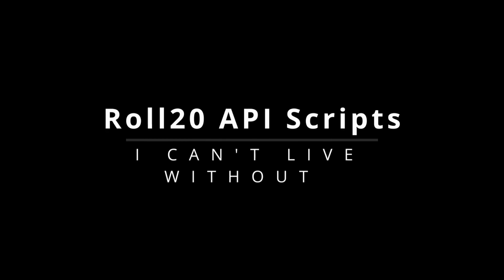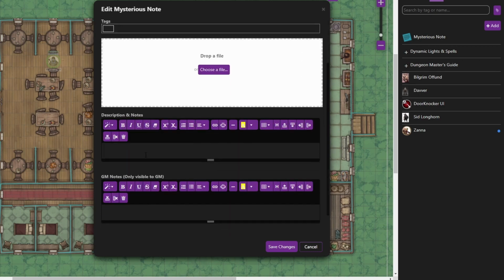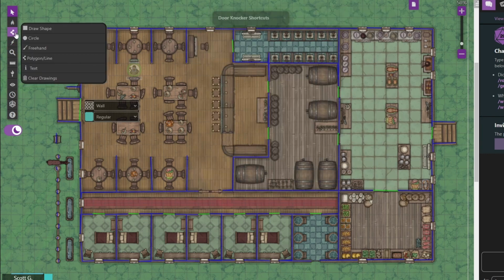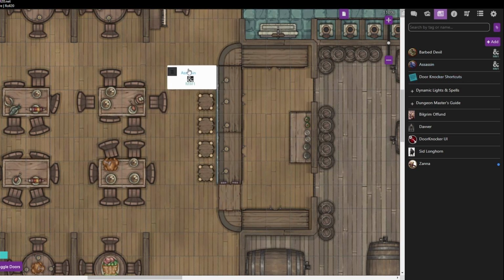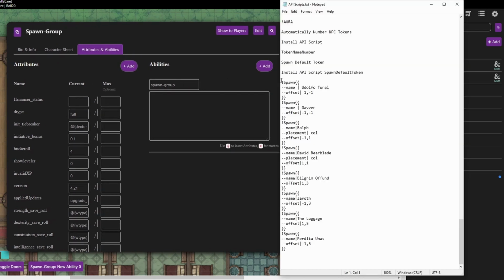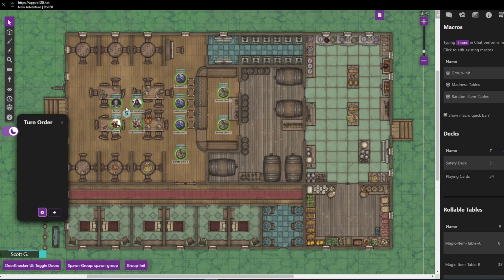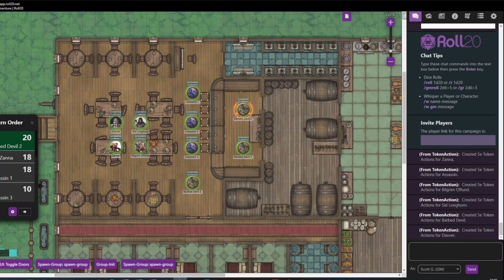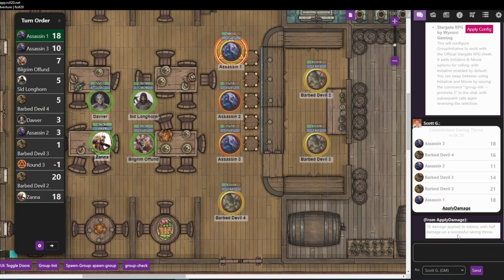Roll20 API Scripts I can't live without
I show you how to setup the Roll20 API Scripts I can't live without.

Aura/Tint Health Colors
Door Knocker
Token Name Number
Spawn Default Token
Group Initiative
Turn Marker 1
Token Action Maker
Group Check
ApplyDamage.js

apply-damage macro
!group-check {{
--Dexterity Save
--process
--subheader vs DC ?{DC}
--button ApplyDamage !apply-damage
~dmg [[?{Damage}]]
~type ?{Damage on Save|Half,half|None,none}
~DC ?{DC}
~saves RESULTS(,)
~ids IDS(,)

group-check macro

!group-check {{
--process
--button ApplyDamage !apply-damage
~dmg [[?{Damage}]]
~DC ?{DC}
~saves RESULTS(,)
~ids IDS(,)

Door Knocker Shortcuts
!knock --adapt|door

!knock --adapt|wall

!knock --adapt|unlocked

!knock --adapt|hidden